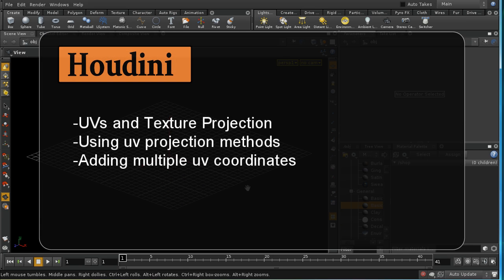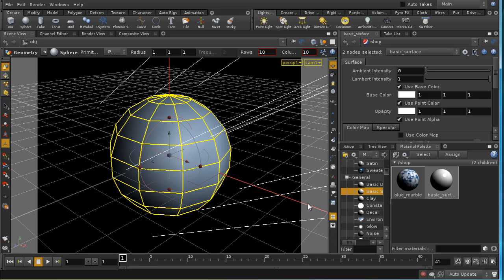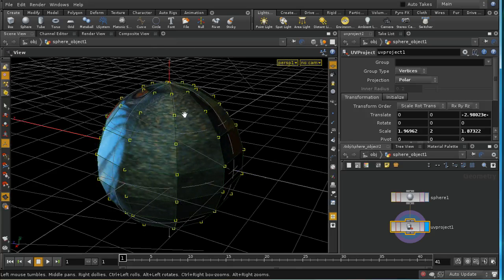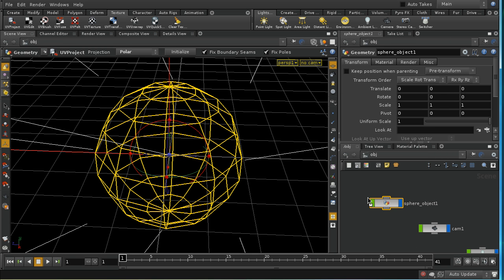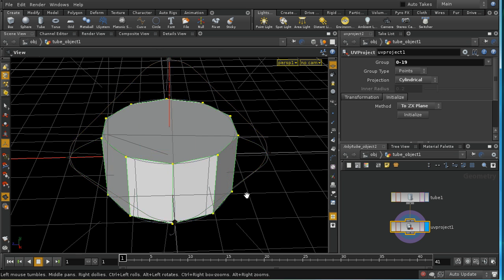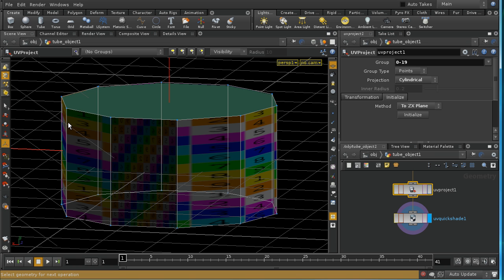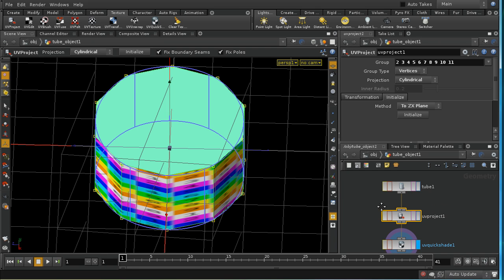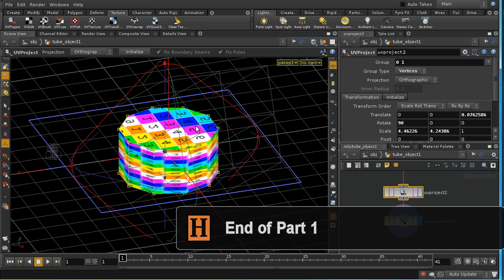Houdini UVs 1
An introduction to some of the techniques for uv mapping in Houdini.
This first part introduces the concept of uvs, and looks at uvproject as a way of adding uvs, and uvquickshade as a way of visualising them.
Some of the examples files are available
**NOTE: There are two very useful nodes available in H14 - introduced after this video was made - UV Flatten and UV Layout.